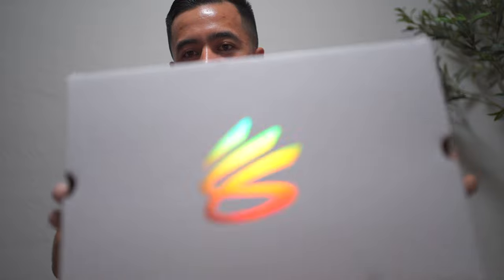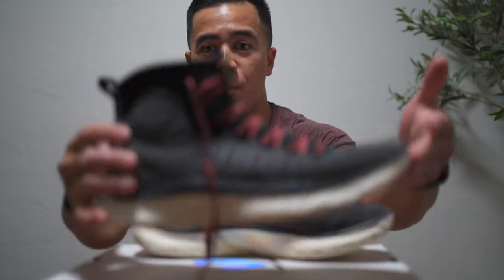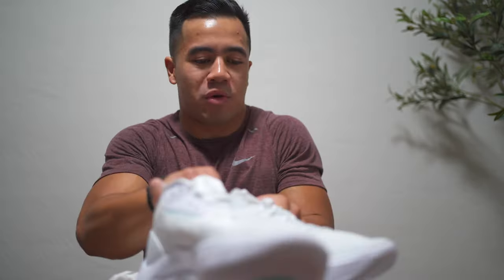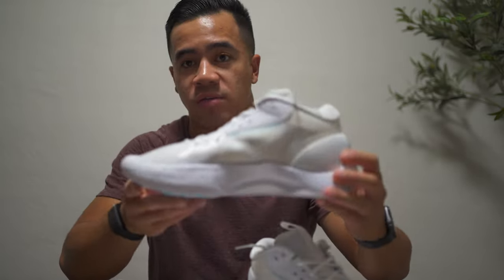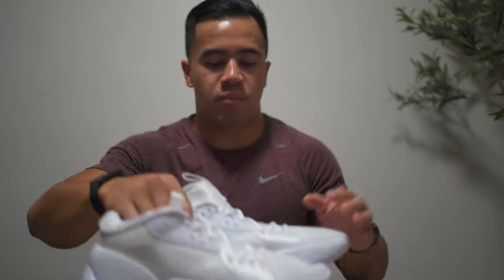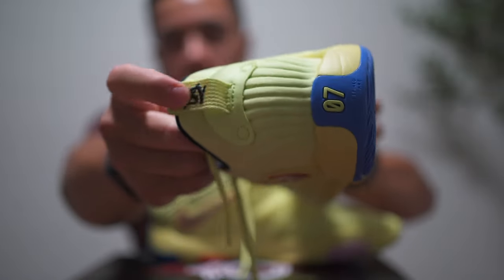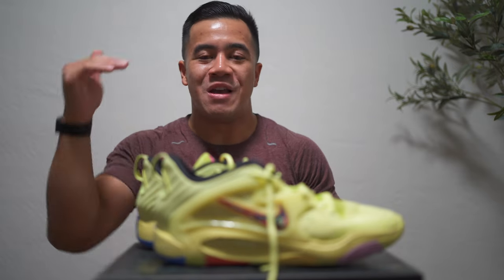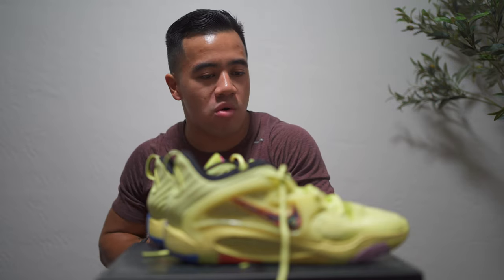Summer 2022 Volleyball Shoe Pickups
Best Summer Shoe Pickups 2022

CAMERA EQUIPMENT
Sony A7c
Tamron 17-22mm Lnes
Canon G7X mark ii
Main Tripod
Mini Tripod
Rode VideoMic NTG
Camera Bag
Small Rig Cage
Small Rig Quick Release
Peak Design Camera Capture Clip

GYM EQUIPMENT
Power Blocks USA Elite
Landmine Attachment
Titan Fitness Hex Trap Bar
Titan Fitness EZ Curl Bar
Flybird Bench
25 Pound Dumbbell
25 Pound Kettlebell
Stall Mat
Bar Holder
Drop Pads
Deadlift Jack
Medicine Ball
Wall Ball
Balance Pad - ​​
Barbell Pad
Nike Weighted Jump Rope
Ab Roller

WHOOP
Get a free WHOOP strap and your first month free when you join with my

00:00 Introduction
00:31 1st Shoe Pickup
02:23 2nd Shoe Pickup
04:27 3rd Shoe Pickup